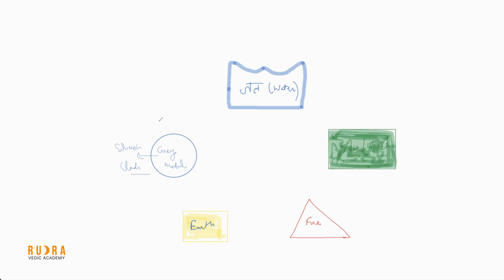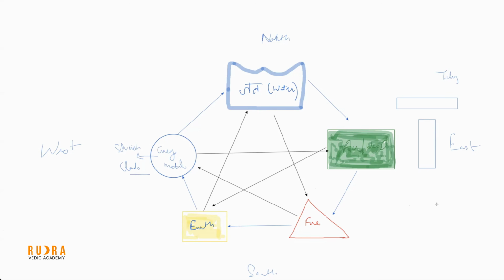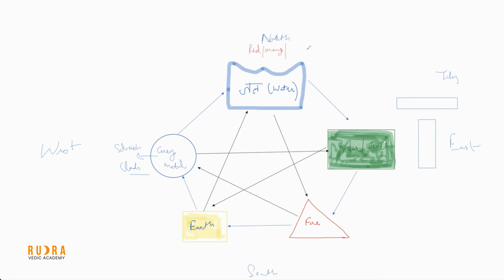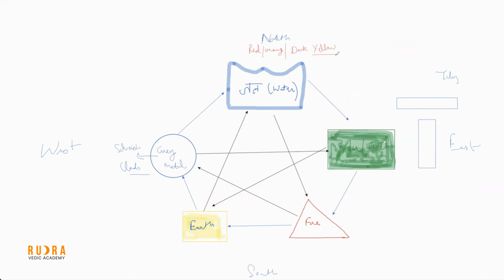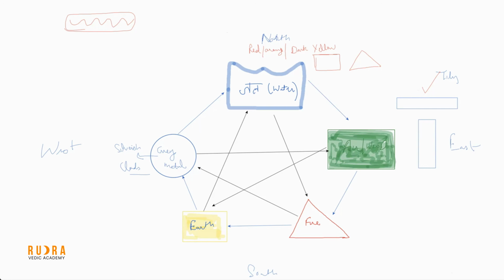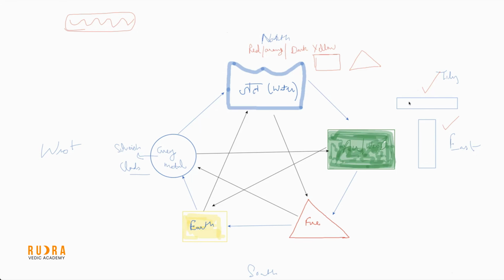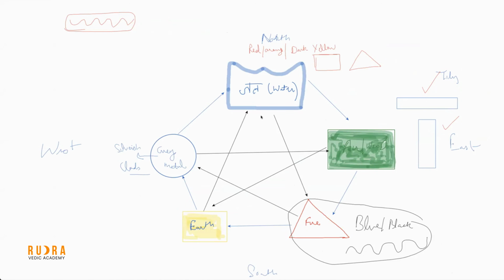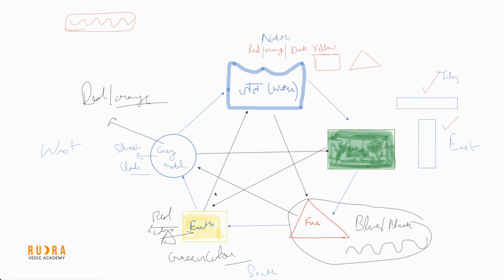The BIGGEST tip on how to balance your life + home as per VASTU